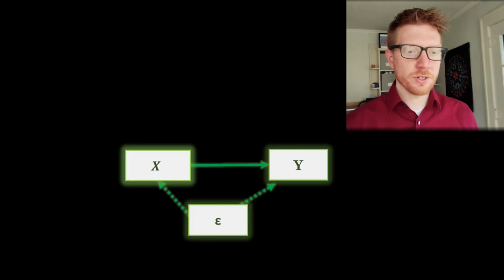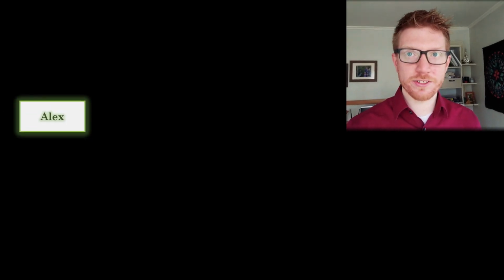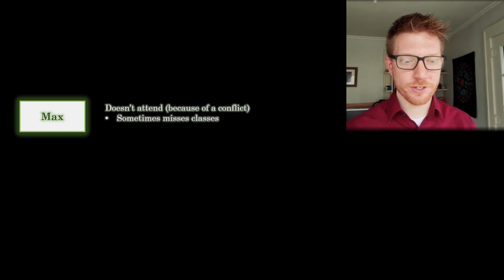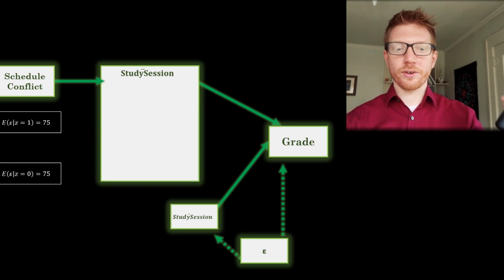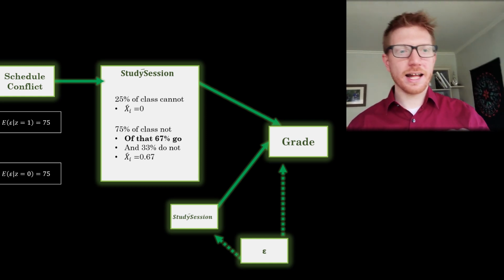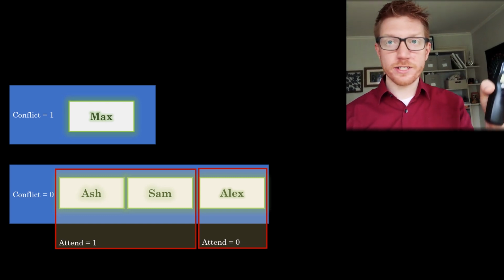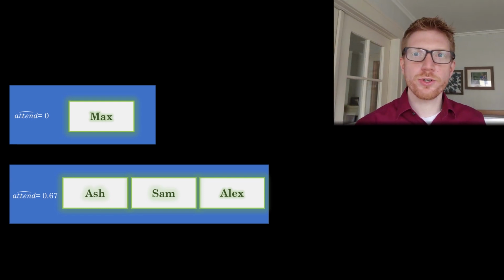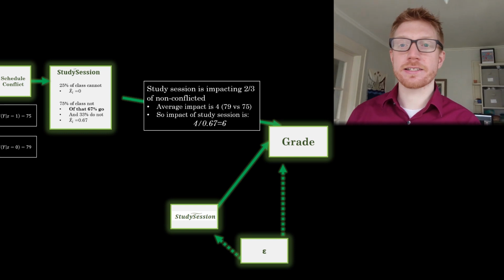Lecture 4 - ch9 IV part 4 Example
Here I walk through an example of 2sls (two-stage least squares), where Grade is the outcome,  Study Session attendance is the variable of interest and having an unavoidable conflict is the instrument.